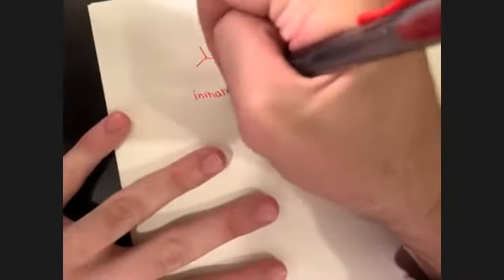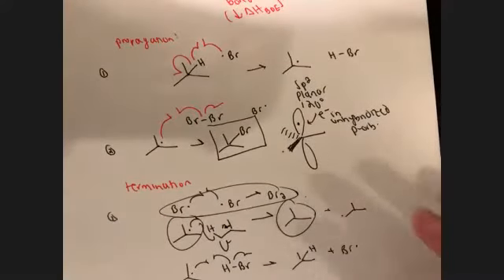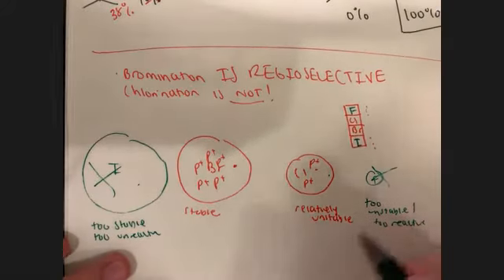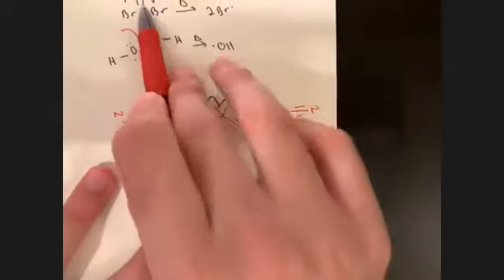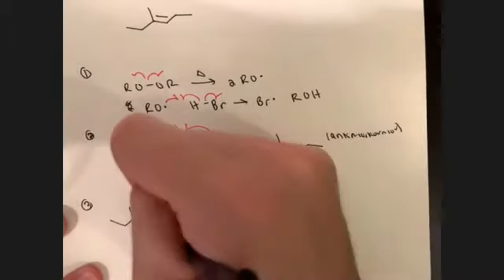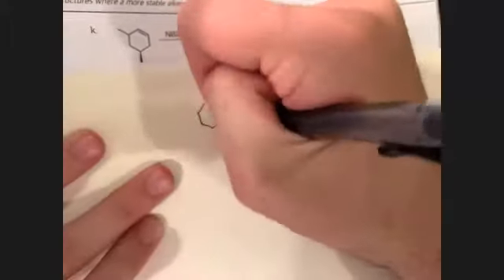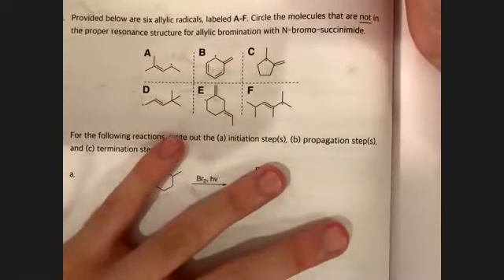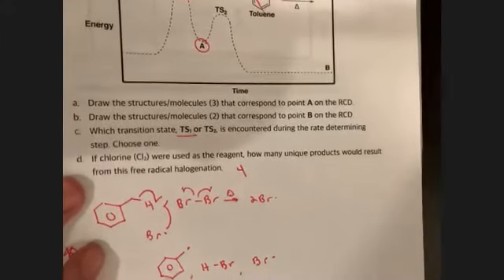COVID-19 OH 7/30/20 Radical Chemistry